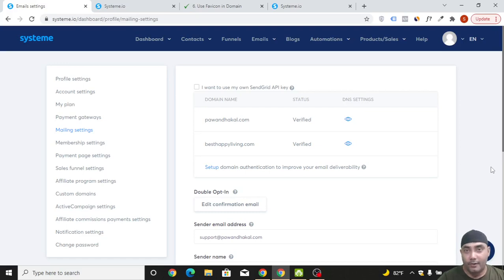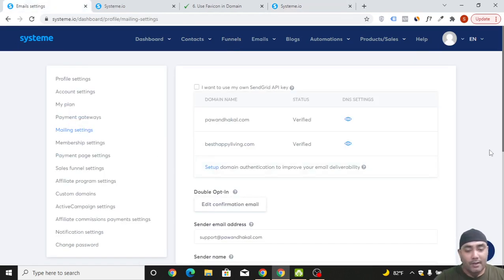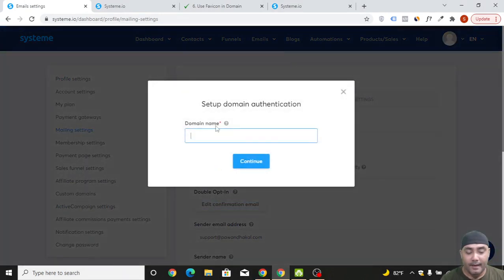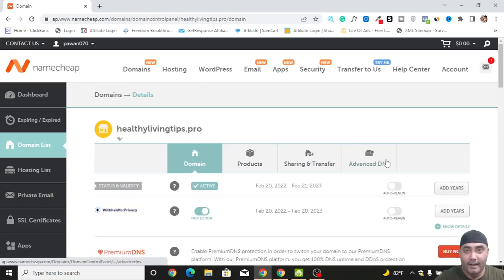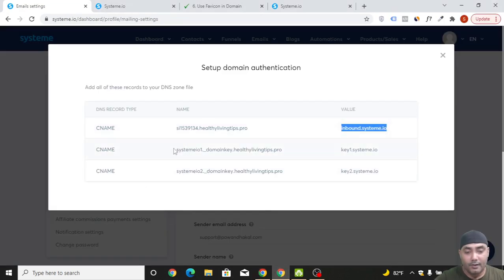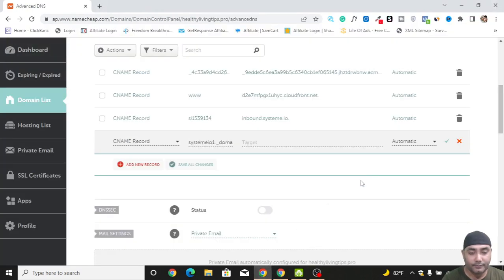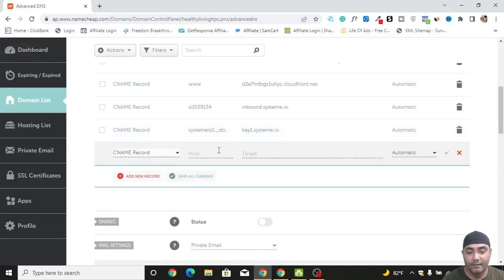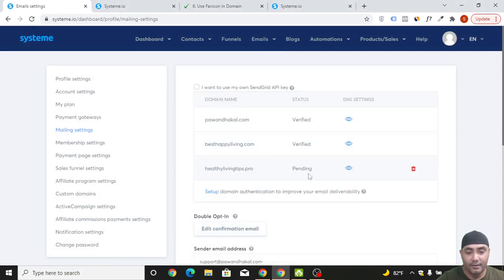Systeme io Domain Authentication Tutorial - To Improve Your Email Deliverability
**Systeme io (A-Z) Full Tutorial**

In this Systeme io domain authentication tutorial, You'll learn how to authenticate the domain that you have already added in systeme io, in order to improve your email deliverability.